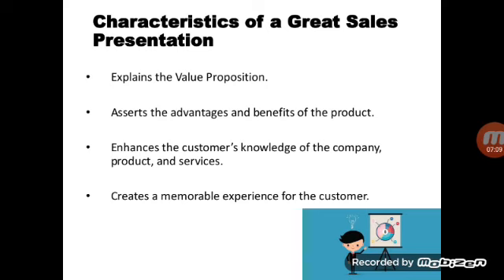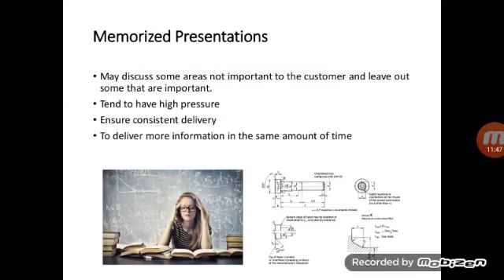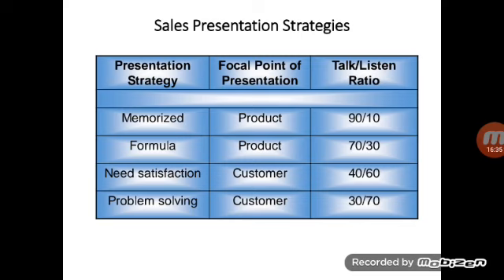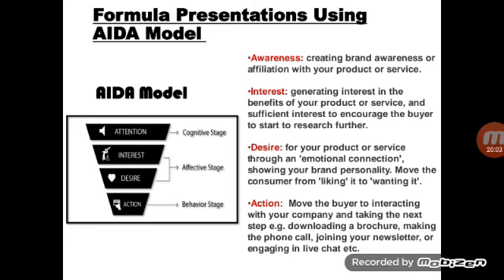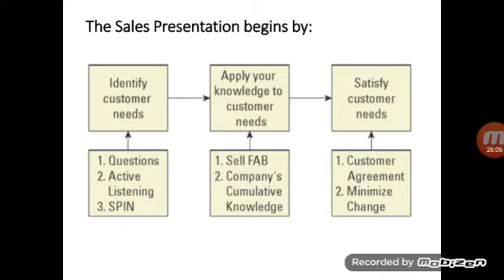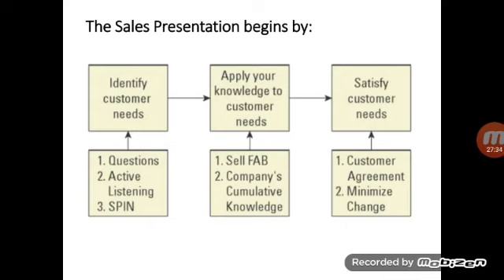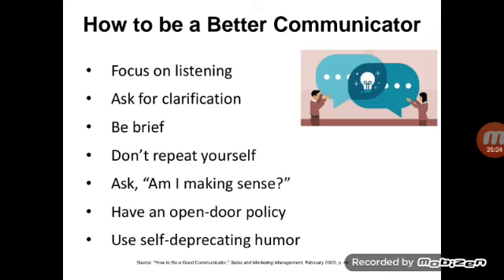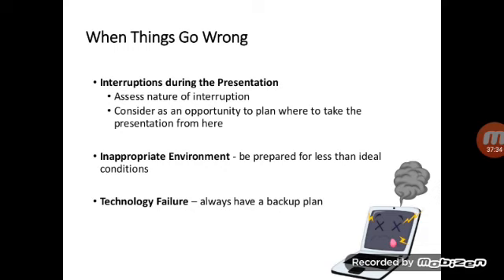Lec 30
Video from Krish